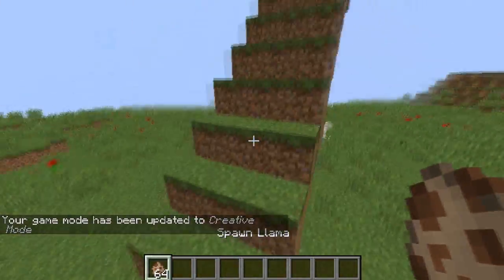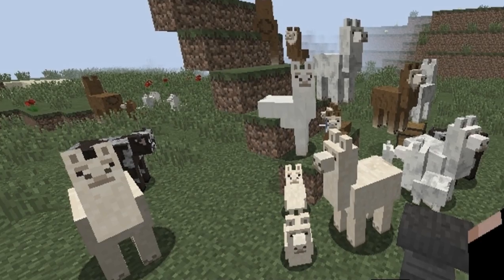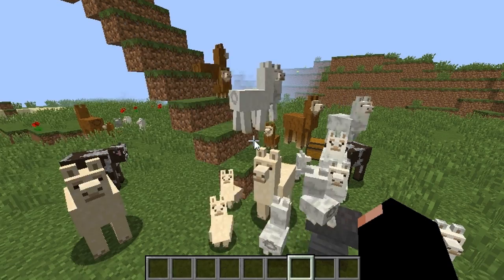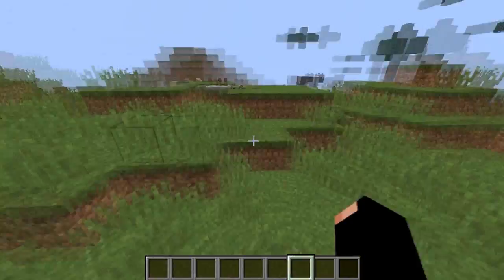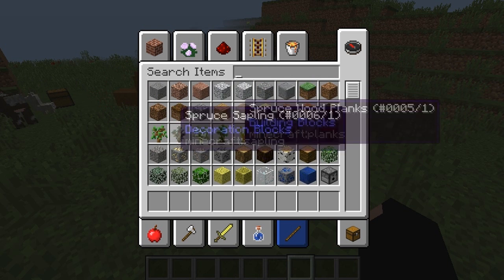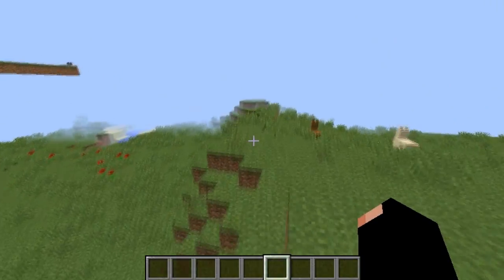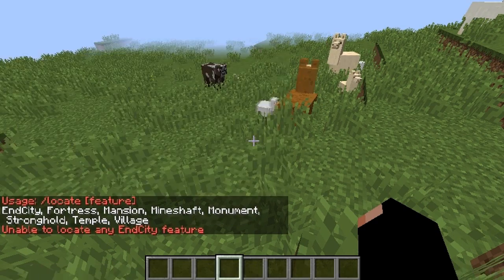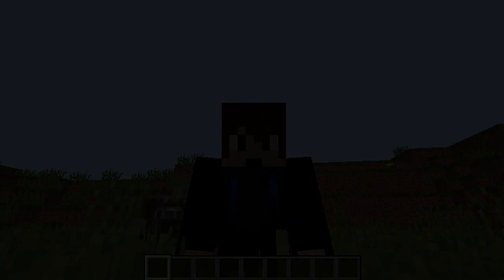1.11 MINECRAFT NEWS! | COOL THINGS + LLAMAS??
THEY HAVE FUDGIN LAMMAMMSMMAMSM OMMMMGMGM

 any way um in this video I show what I think is cool and yea  ENJOY

 ▼PC specs | Mouse/Keyboard

       ► Keyboard - First Blood | Pretty bad
       ► Mouse | Aula Emperor Hate | Alright
       ► Monitor | Dell Basic | Ok
       ► Headset | Turtle Beaches PX24 | Don't get for PC

▼ Music

▼ Server IP

If your reading this comment "Cloud"

Tags: Ignore!

Minecraft, 1.11 Update, CloudSmoke, evi1pikachu47, EvilPikachu47, Kuragaripvp, Mineplex Pot Pvp, I need friends, ClickBait Stuff, How to make minecraft videos, CraftMine, LLamas, 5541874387, doge memes, When you say you'r find when your not, ASMR ;)